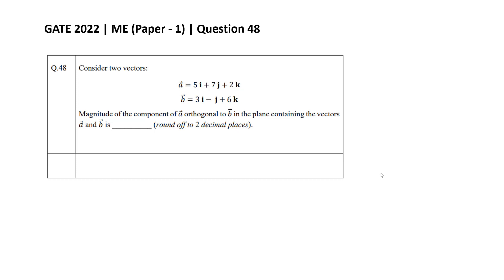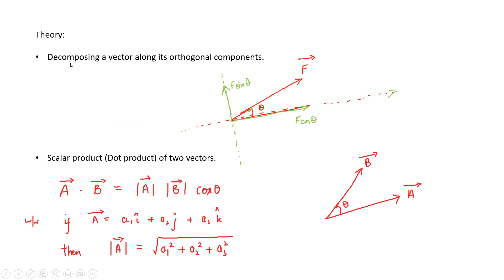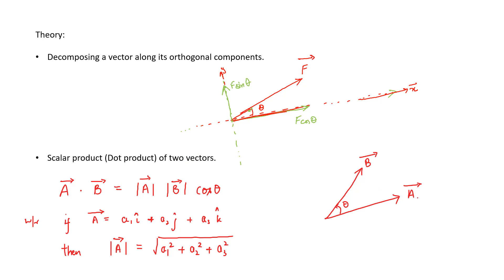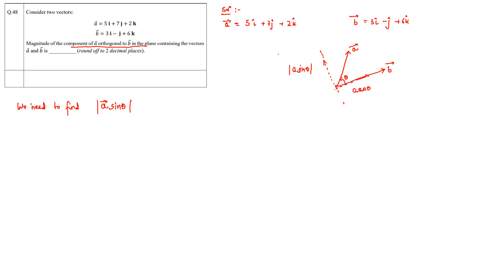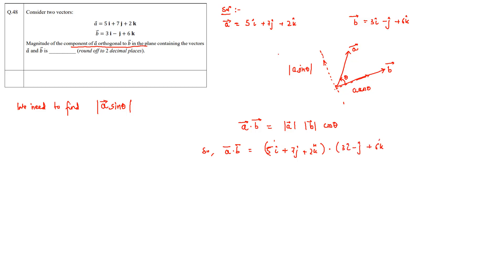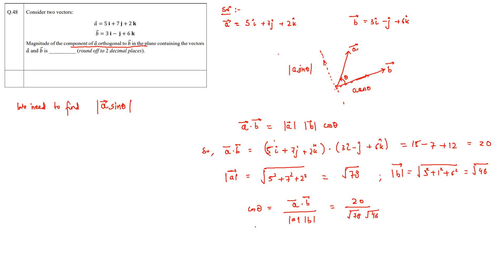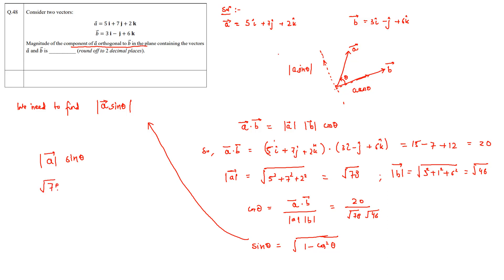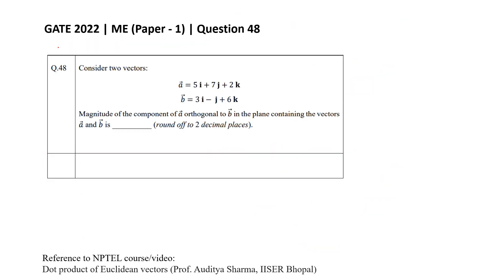Q48 ME 2022 S1